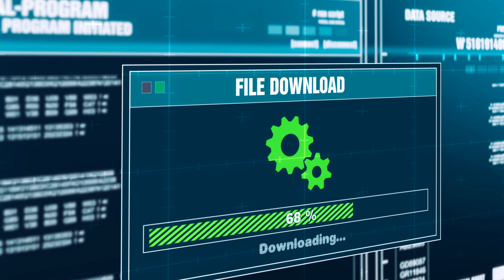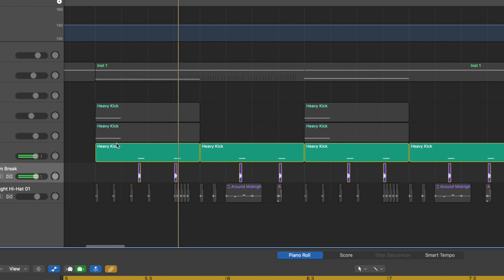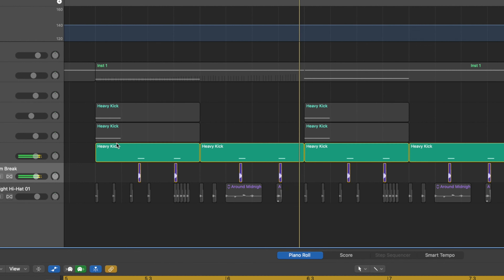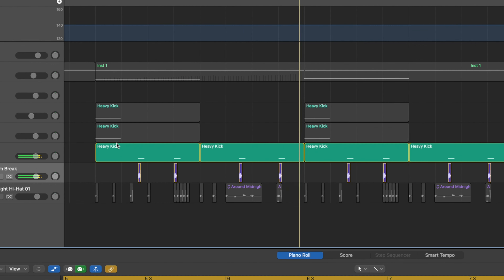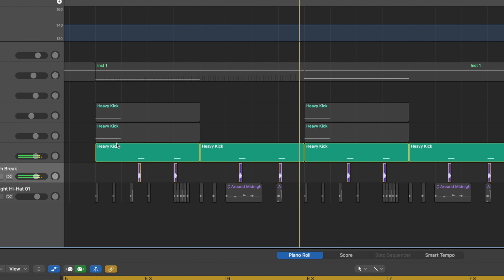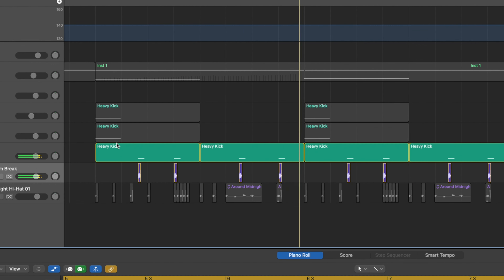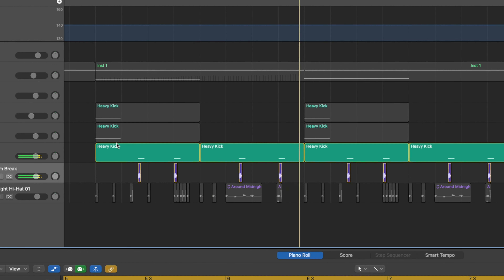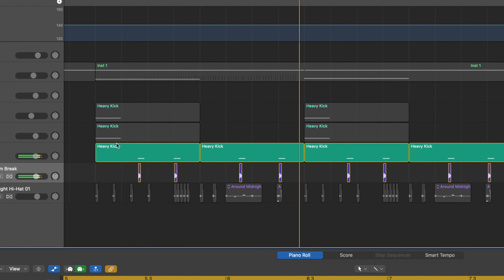How To Make Central Cee's SPRINTER Type Beat (Tutorial)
How to Make a Central Cee Sprinter Type Beat

FREE STUFF